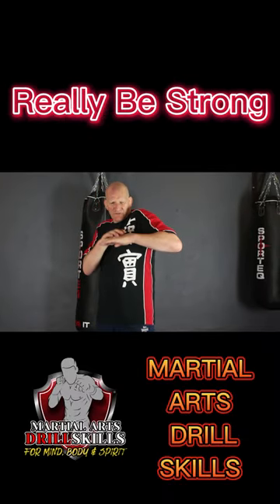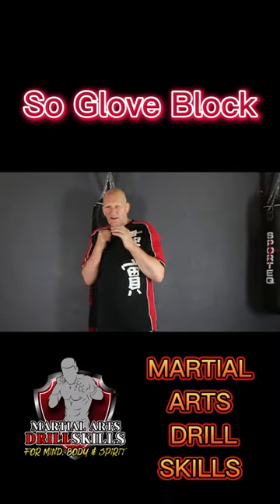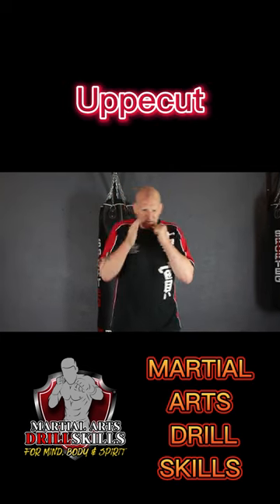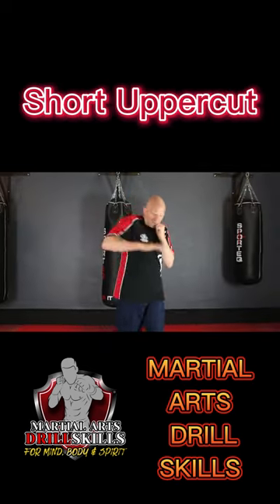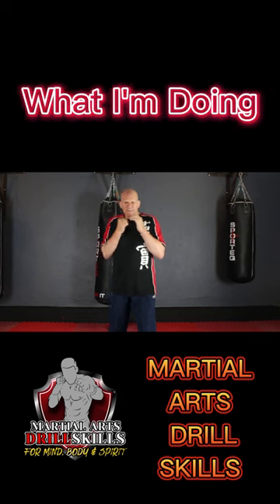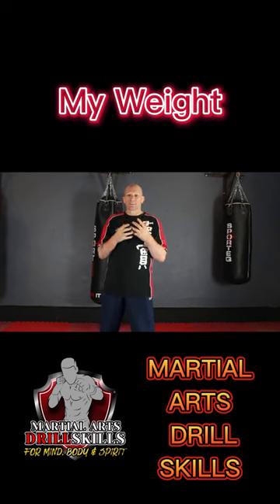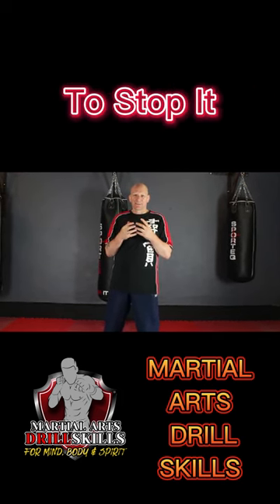The Original Boxing Block Against Uppercut [Old & New School ]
In this video we are shown the Old  & New School Boxing Block or Defence against an Uppercut head coach of the Martial Arts Drill Skills University demonstrates both then gives a clear and concise explanation on How to perform the movement
A straight strike to the opponent's chin or solar plexus is called  an Uppercut in Boxing.
Along with the Cross, it is one of the two main punches that fall under the category of Power Punches.
Uppercuts are a powerful Punches that can cause a knockout and are effective when done up close.
Uppercuts can also be thrown to the torso,(particularly the solar plexus) despite the fact that they are generally delivered to the chin

In order to avoid the opponent seeing the uppercut and reacting with a straight punch, the attacker needs to stay close to the opponent when throwing an Uppercut

An Uppercut thrown  from the outside loses some power because the arm is no longer bent at the elbow and cannot effectively transfer the force of the full body in the upward motion
Due to the arm's lack of elbow bend and inability to transfer the force of the entire body in the upward action.
RELATED BOXING VIDEOS
The next videos are a series of 10